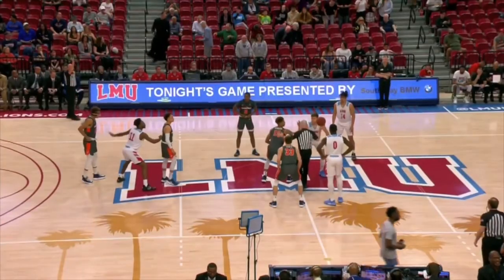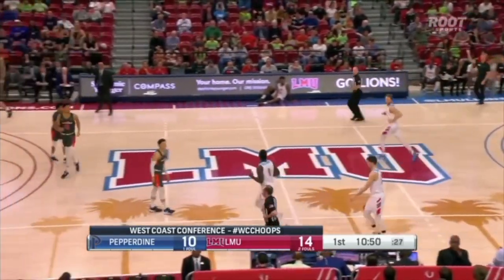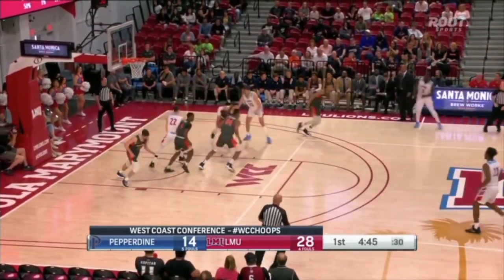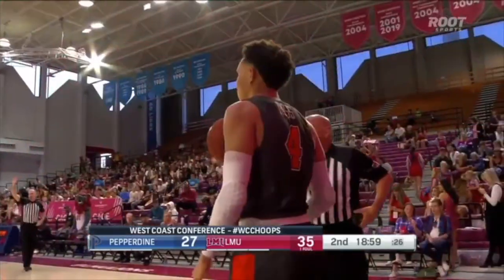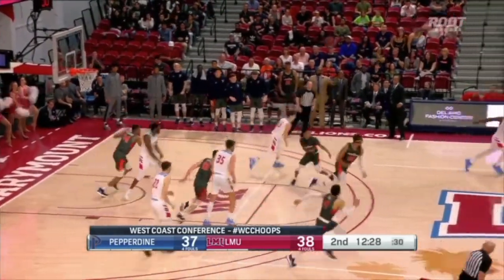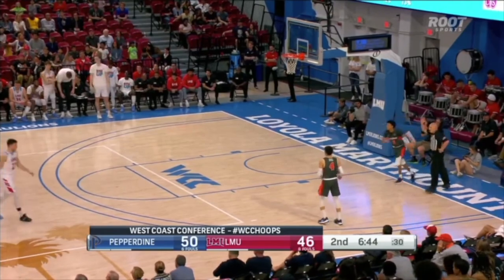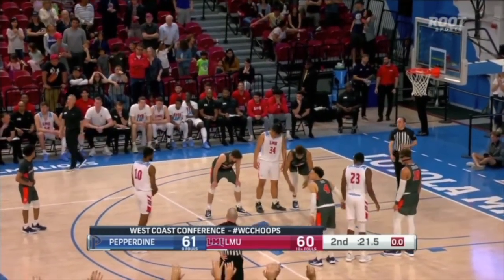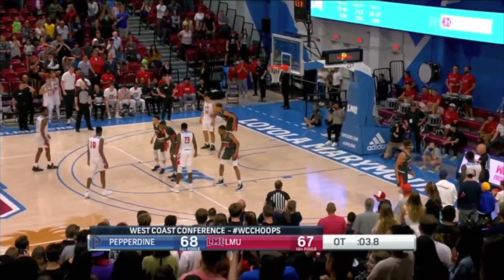PEPP vs LMU 2/1/20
#20 Kameron Edwards

27p 5r
11-17 FG